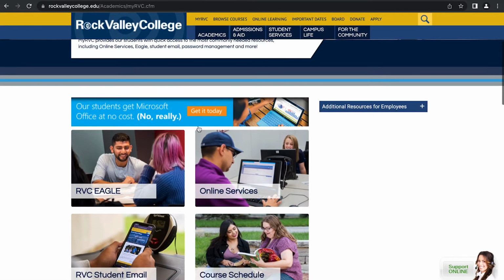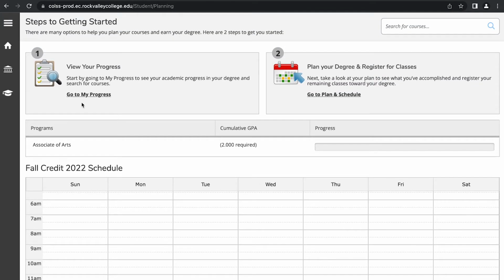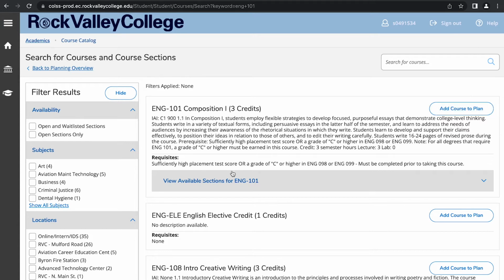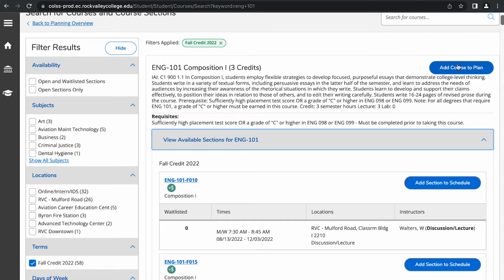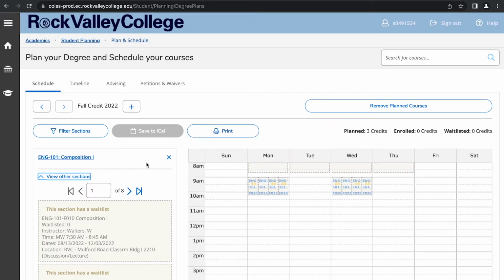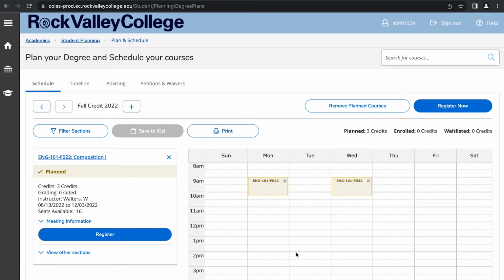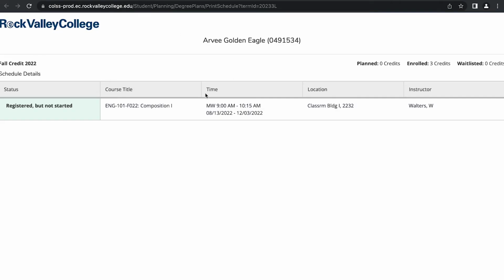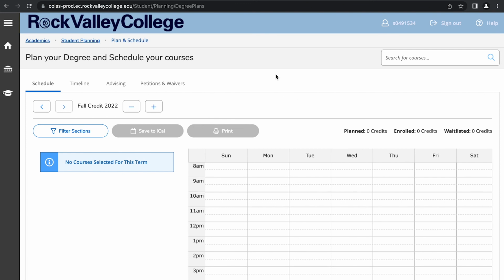Self Service: Student Planning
This video focuses on how to use RVC Student Planning. Students can plan future semesters, register for classes, and check the status of their degree.